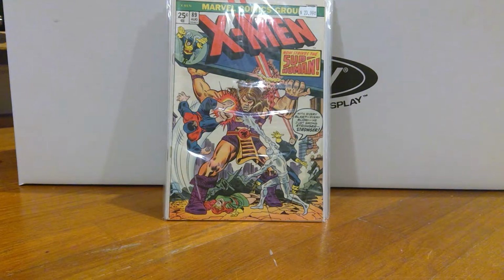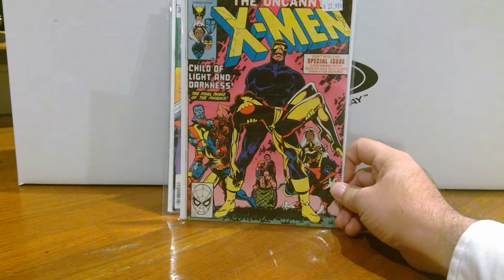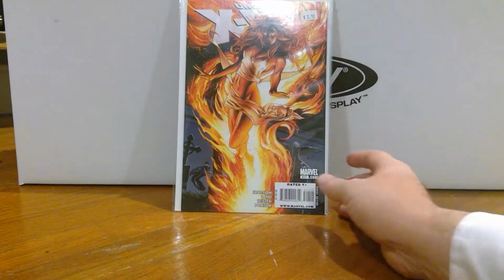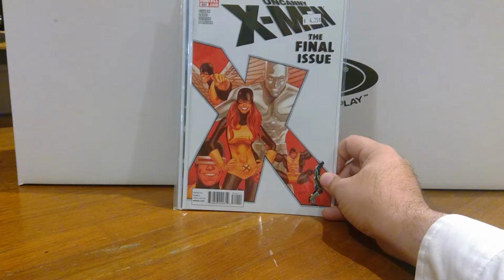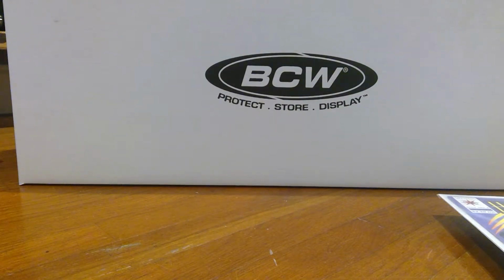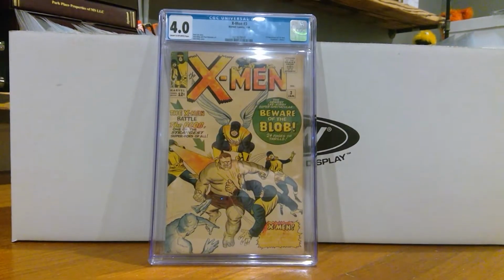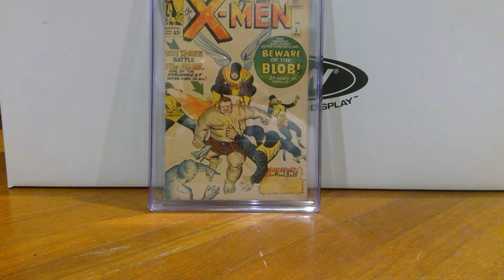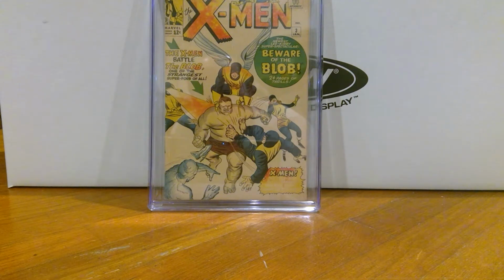CGC X-Men #3!! And more comic hauls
I've got some new classic goodness in this latest haul. Including X-Men , CGC graded 4.0! I have been eyeing the book for a while and with the owner in the store today I was able to make a deal. Still working on the Uncanny X-Men run by rummaging through Local Comic Shops back issue bins.